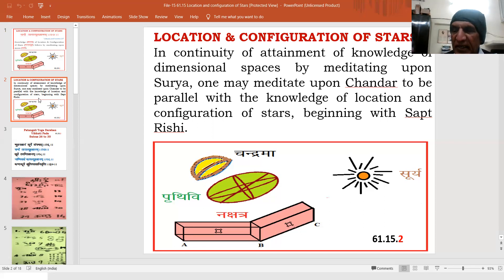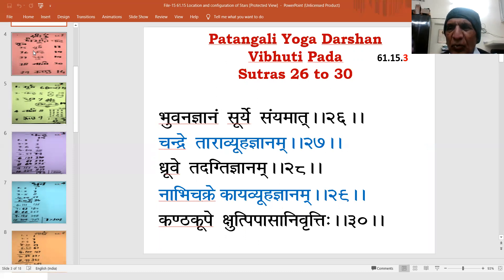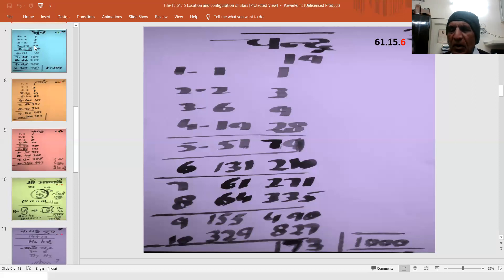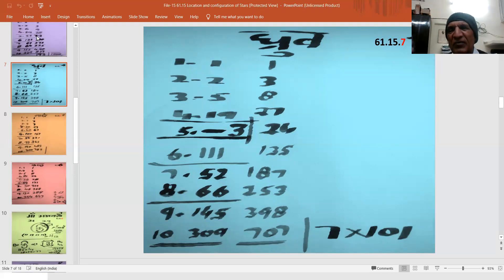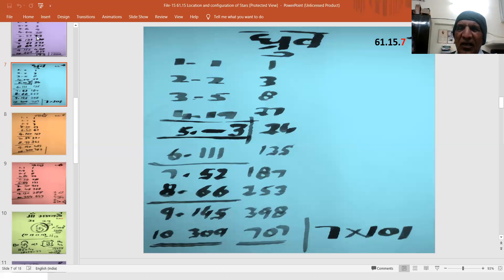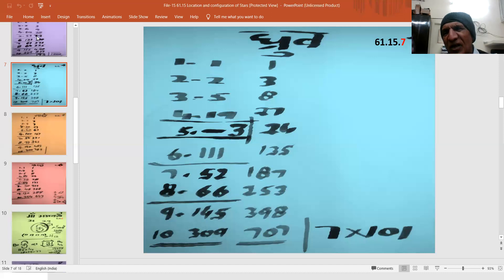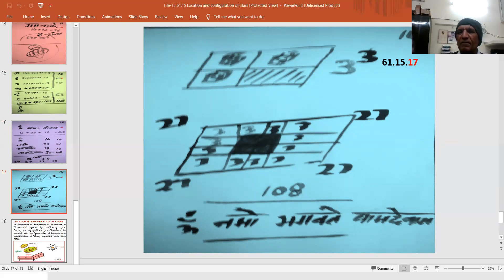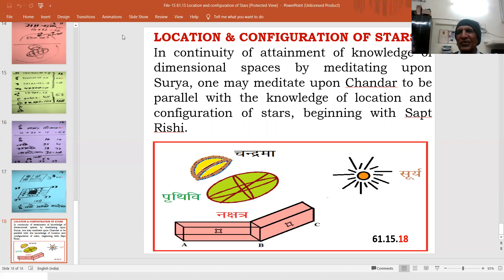61.15 LOCATION & CONFIGURATION OF STARS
LOCATION & CONFIGURATION OF STARS
In continuity of attainment of knowledge of dimensional spaces by meditating upon Surya, one may meditate upon Chandar to be parallel with the knowledge of location and configuration of stars, beginning with Sapt Rishi.